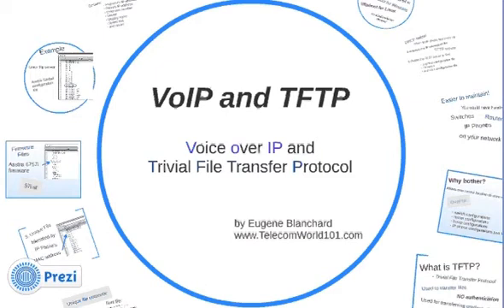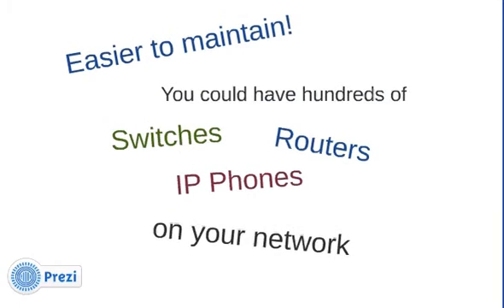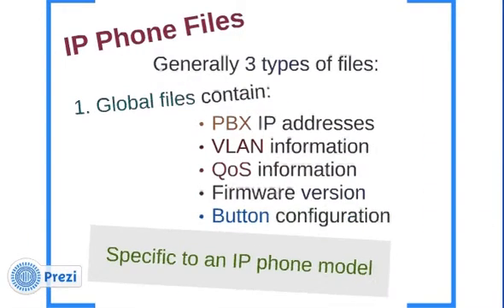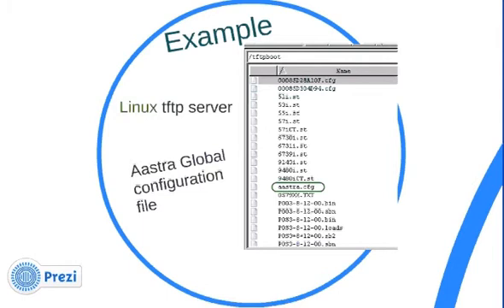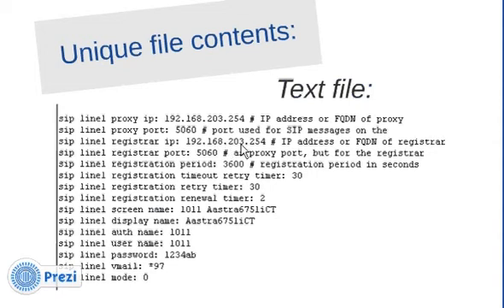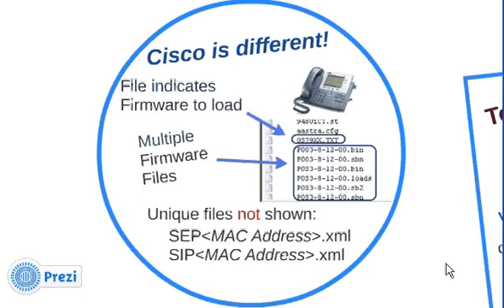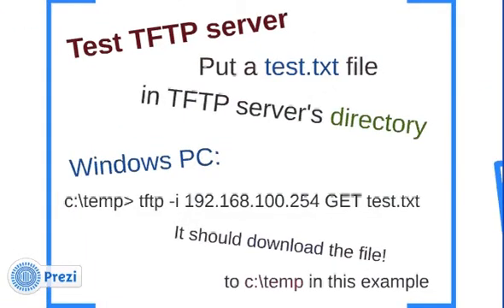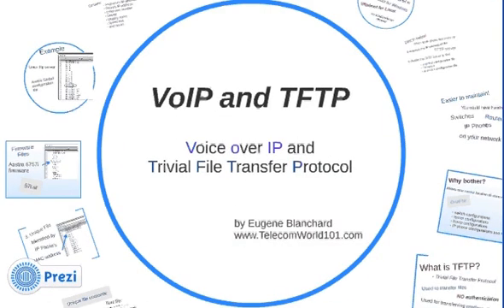VoIP and TFTP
This video gives a quick overview of how the Trivial File Transfer Protocol (TFTP) plays an important role in the configuration of IP phones and VoIP.